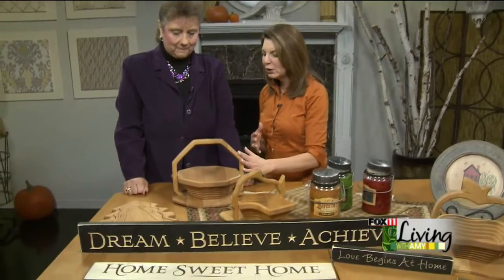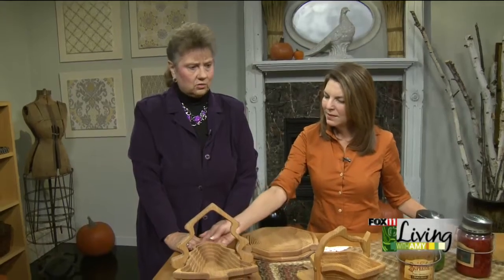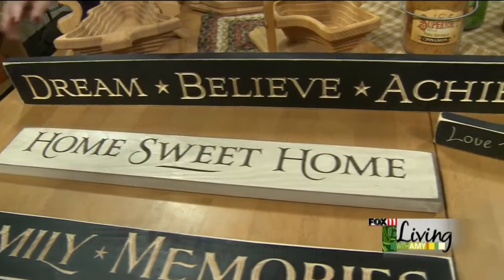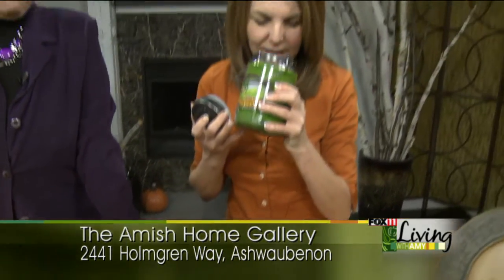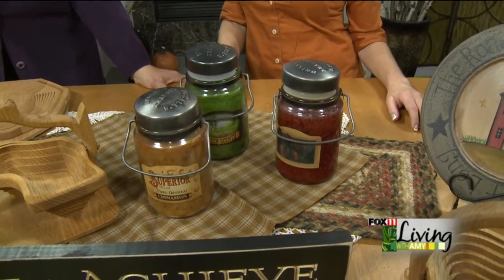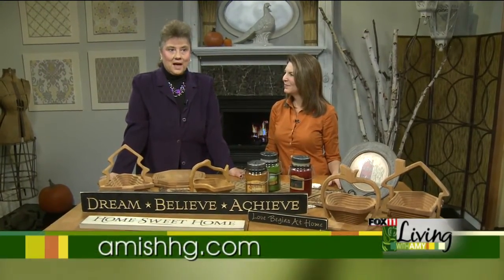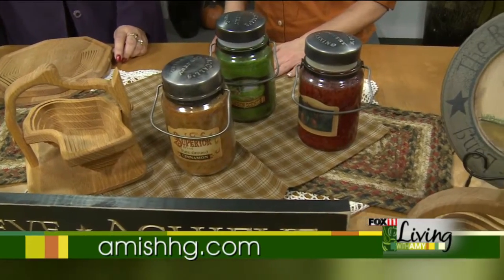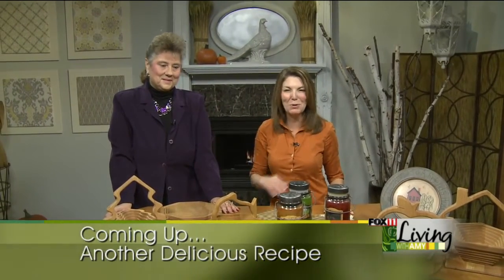Amish Home Gallery